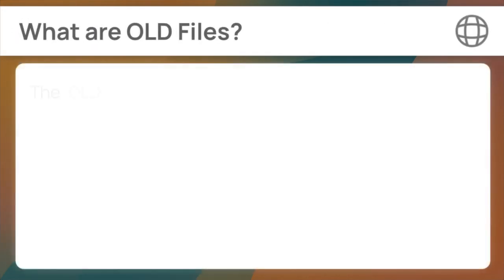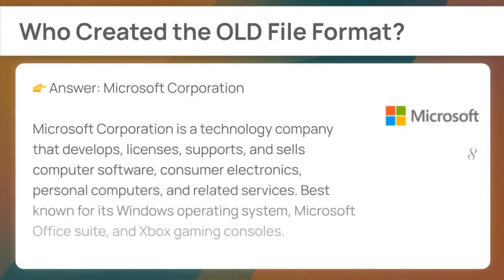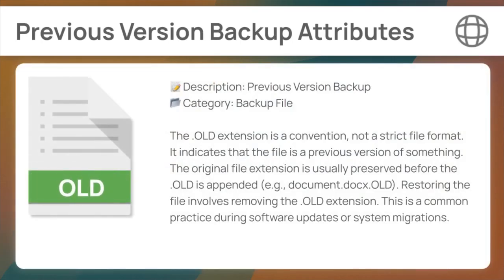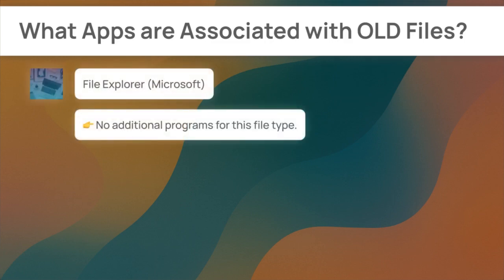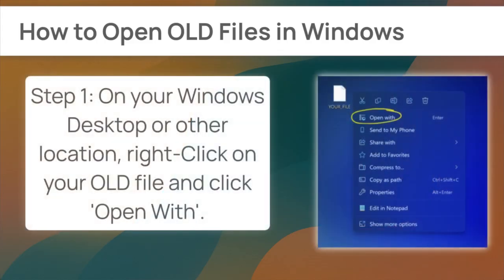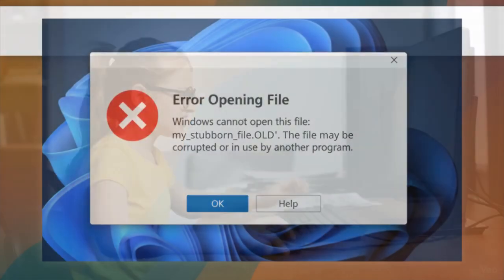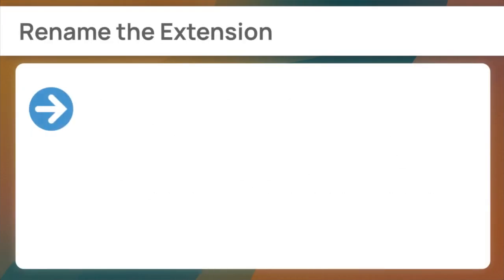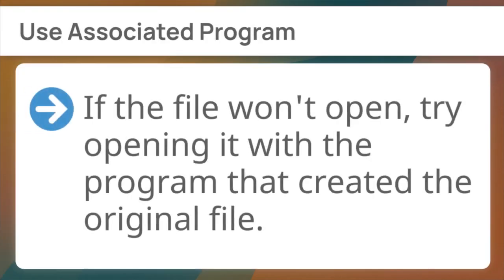How to Open OLD Files (Original Application)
Struggling with Previous Version Backup format that refuse to open? This issue is more common than you think! In this fast walkthrough, I’ll teach you how to open, view, and repair OLD files on Windows, even when the format isn’t recognized.

The .OLD extension is a convention, not a strict file format. It indicates that the file is a previous version of something. The original file extension is usually preserved before the .OLD is appended (e.g., document.docx.OLD). Restoring the file involves removing the .OLD extension. This is a common practice during software updates or system migrations.

Download Universal File Viewer (Recommended):  Recommended tool instantly open OLD files (and 200+ more formats) with File Magic.

▶ In This Video, You’ll Discover:

- Understand what the OLD file does and why it exists
- Fix Windows problems that keep OLD files from opening
- Match the file with the right OLD Windows software
- How to Rename the Extension
- Correct Windows OLD file association problems
- Understand the evolution of the OLD file format
- How to Recognize the File Type
- How to Use Associated Program

Timestamps:

00:00 - Kickoff
00:27 - OLD Essentials
00:46 - Inside the OLD Format Structure
01:09 - Getting into OLD Files
01:52 - Typical OLD Errors